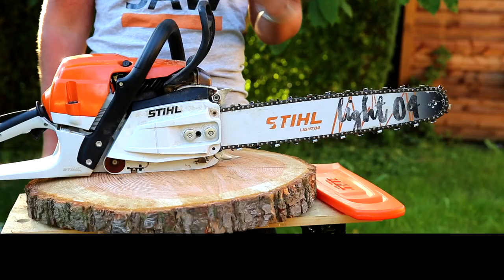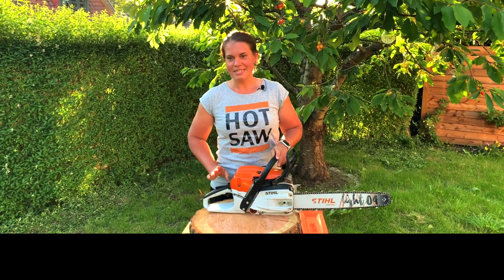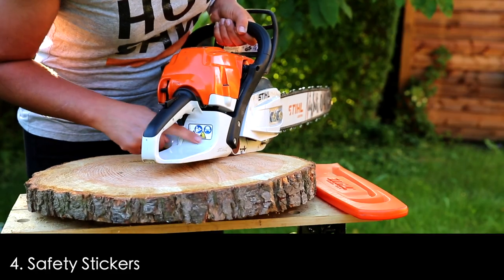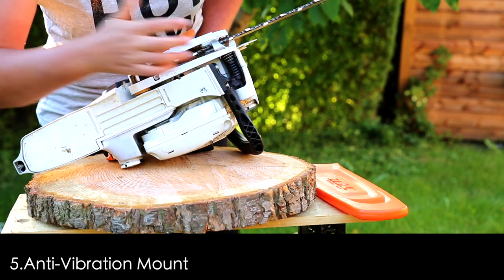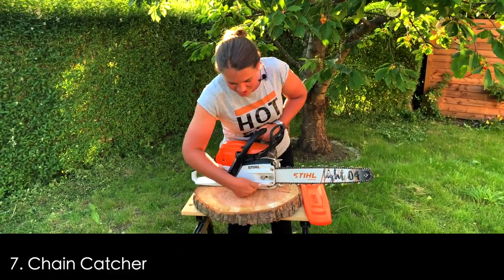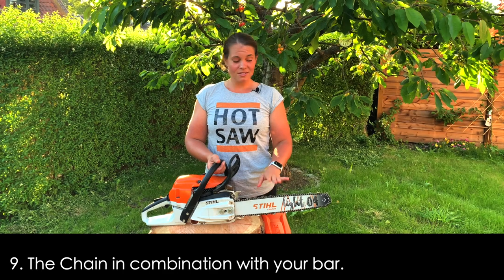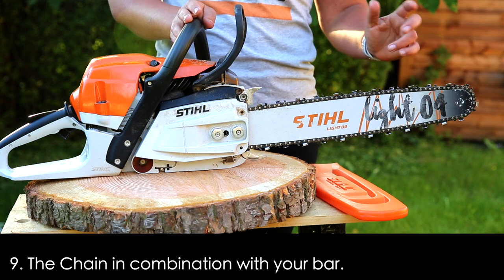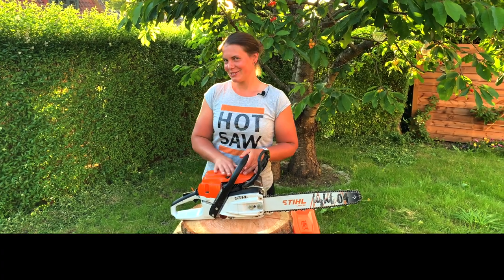The 10 Chainsaw Safety features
FemaleLumberJack demonstrates the 10 chainsaw safety features on the STIHL ms261c.